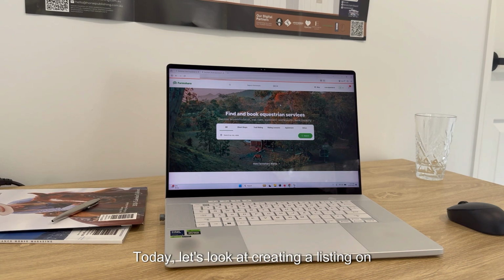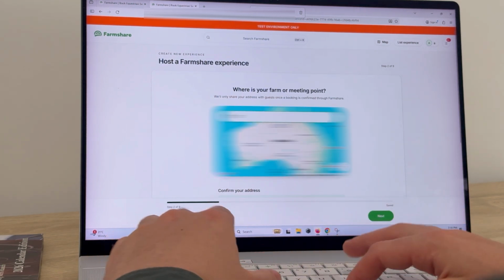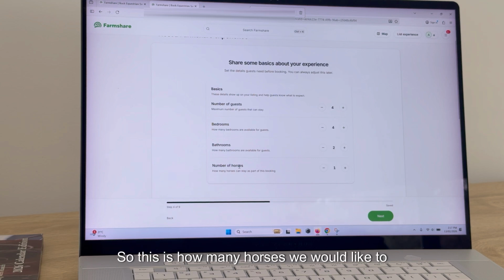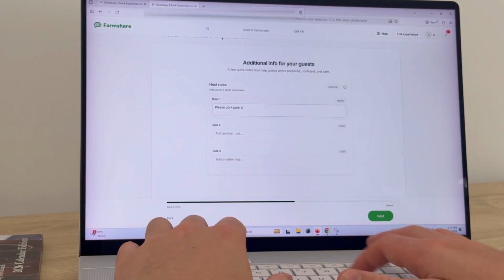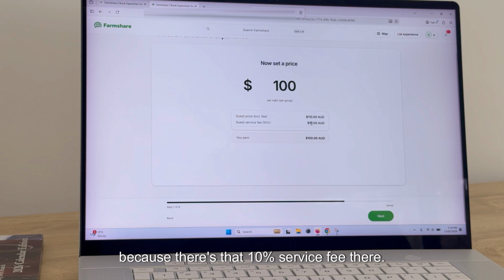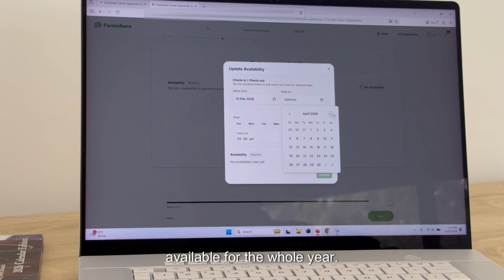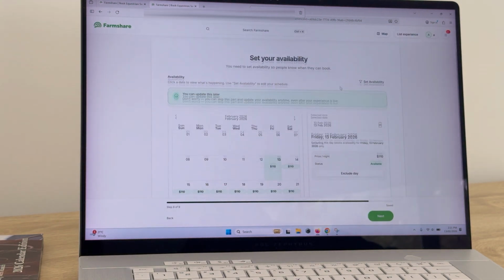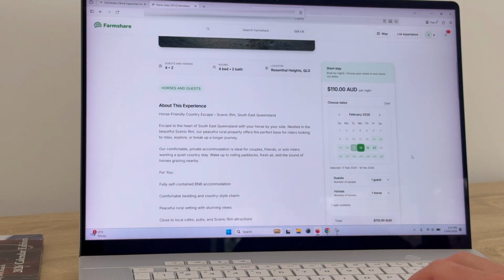Listing an Experience with Farmshare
In this video we take a look at how anyone can list their place with Farmshare for others to discover and book online.